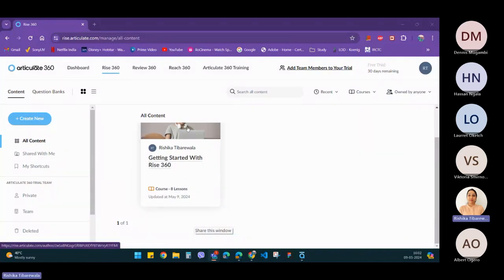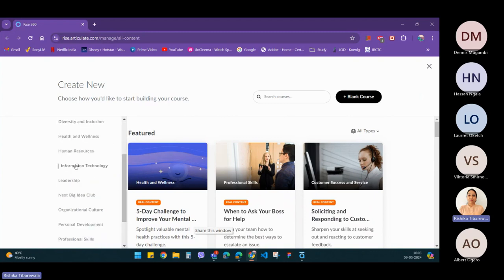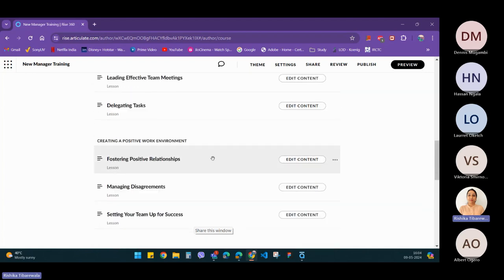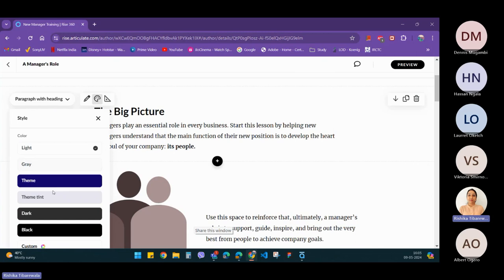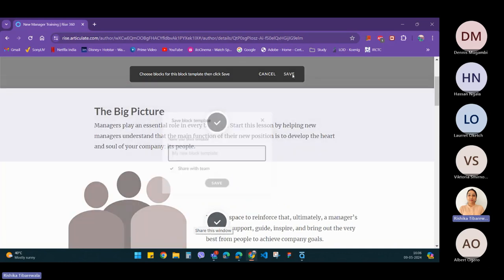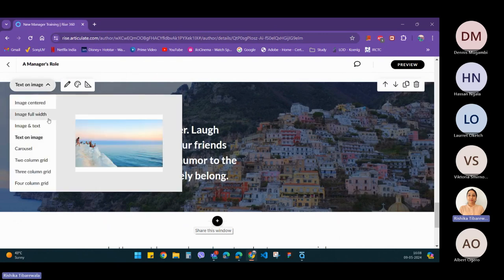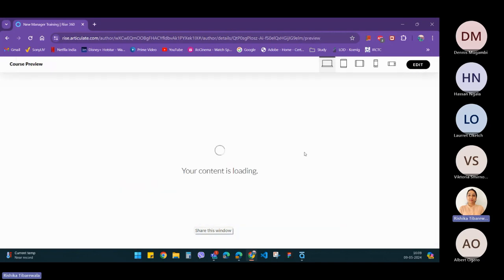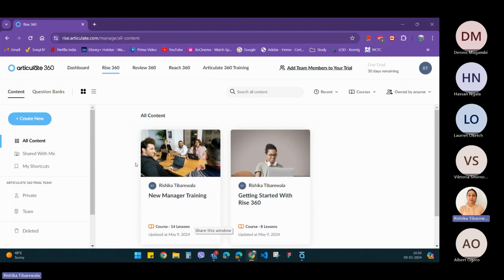Introduction to Rise 360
Using Rise 360 Templates